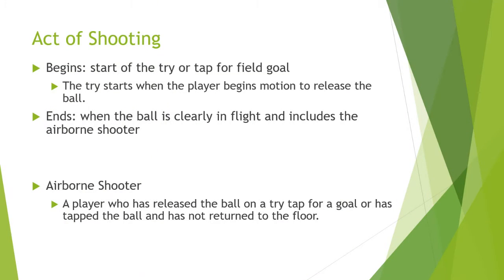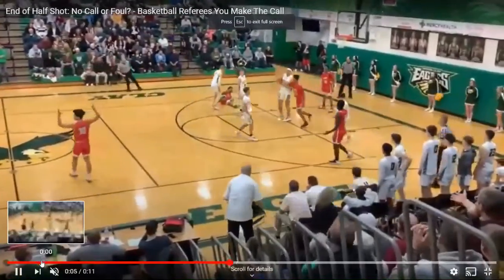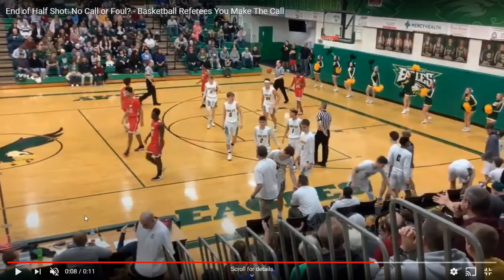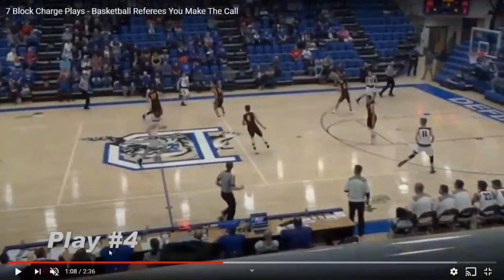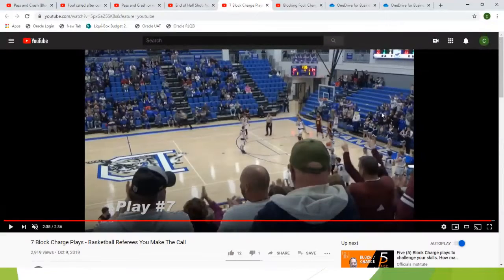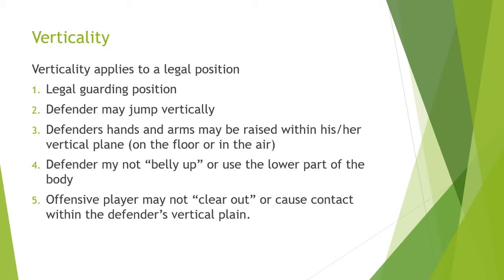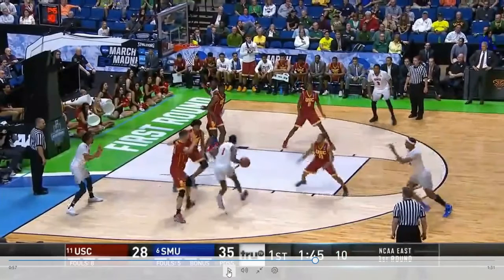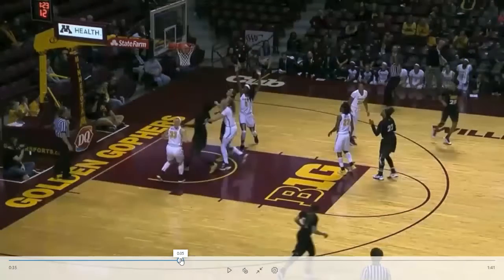2020 OHSAA Basketball - Online Local Meeting #2 - "Act of Shooting Vertically"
"Act of Shooting Vertically" by Chris Worm, Brian Spangler, and Kurt Schooley (Central Ohio Basketball Officials Association)

Viewing this video will NOT count towards educational meeting requirements for OHSAA officials. It is available only as an additional resource.